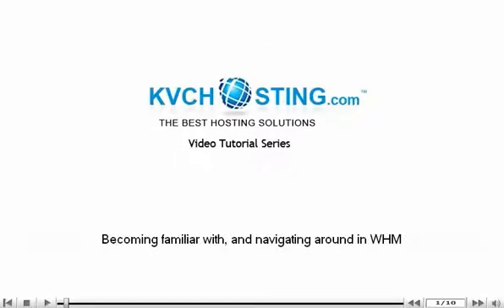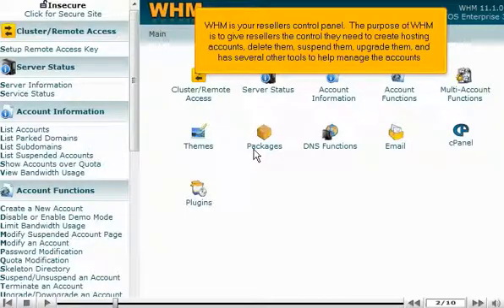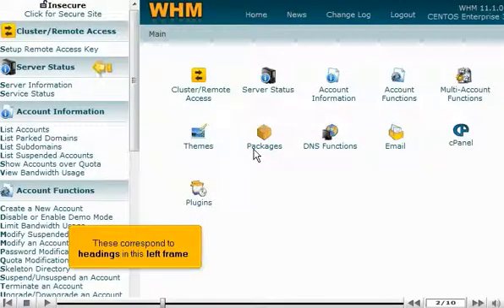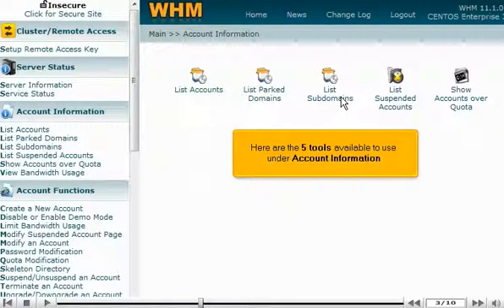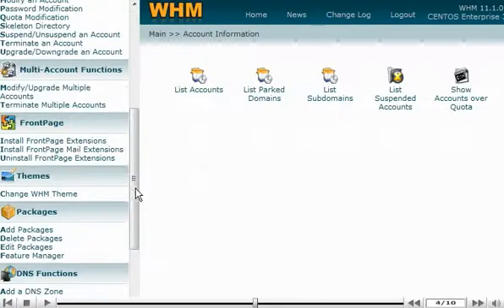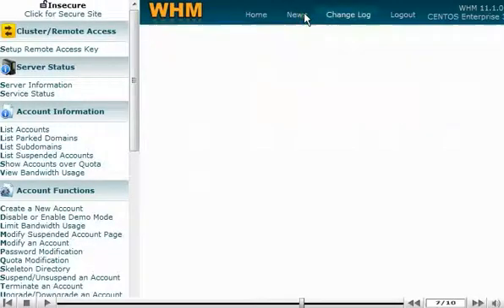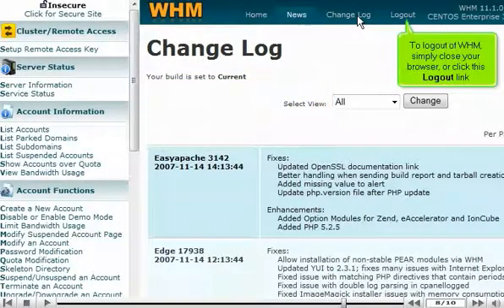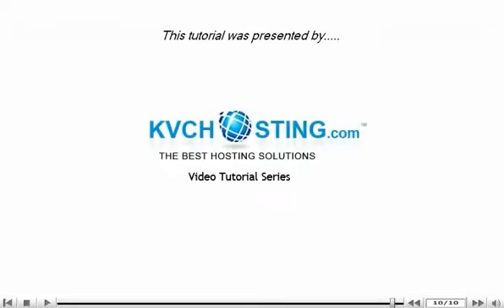navigating around in WHM 11 (web host manager) - WHM 11 Video Tutorial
Log in to Web Host Manager (WHM). WHM is the control panel of resellers. The purpose of WHM is to give resellers the control they need to create; hosting accounts, delete them, upgrade them, suspend them and has several accounts to manage the accounts. Every hosting account created in WHM has its own Control Panel (end user control panel). The centre frame of WHM window has several icons we can click on. These correspond to headings in the left frame. Clicking on an icon in the centre frame, sub icons will correspond to the items on left side. Example of application on icons is to click the account information icon, there are five tools- List accounts, List parked domains, List sub domains, List suspended accounts, Show Accounts over quota. You can click on the corresponding icon in the frame. You can also click on the menu frame. You could have also done it from WHM page. Scroll down the left side to see all the options in WHM. The upper column has 'News' tab, from which you can get latest news of your reseller plan provider (if they use this feature in WHM). 'Change log' section shows detailed information of your version of WHM; the information that when it was updated & what changes were made into it. 'Logout' section permits the exit from WHM.